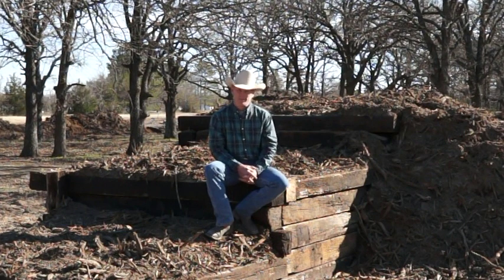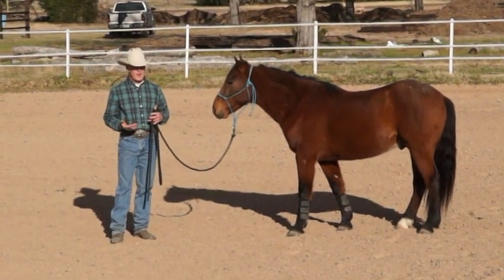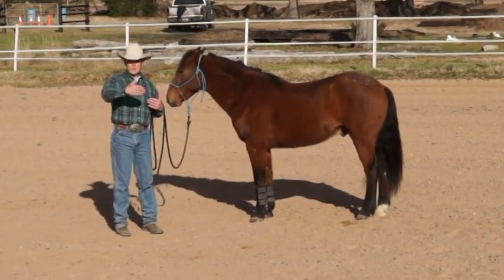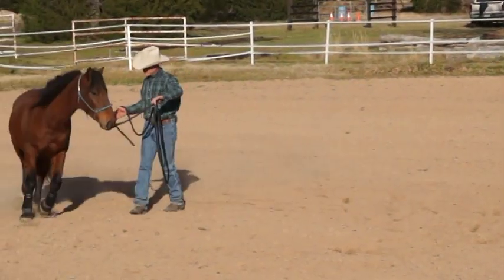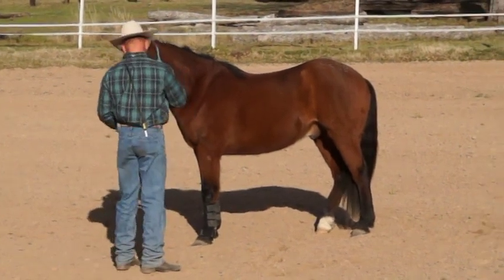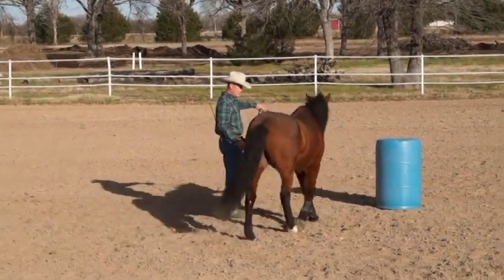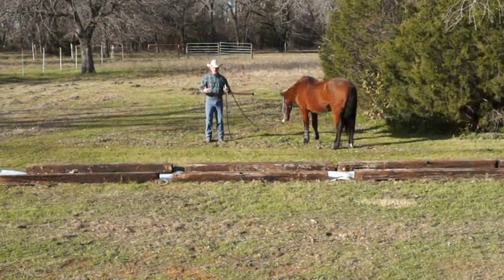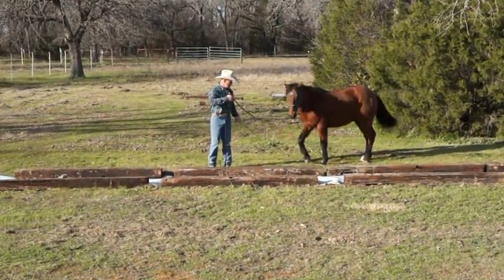Cornerstone Horseman Tips "Basic Obstacle Negotiation Part 1" with Steve Smith